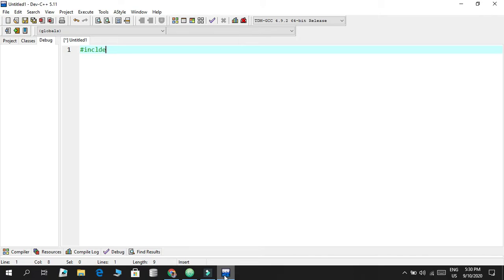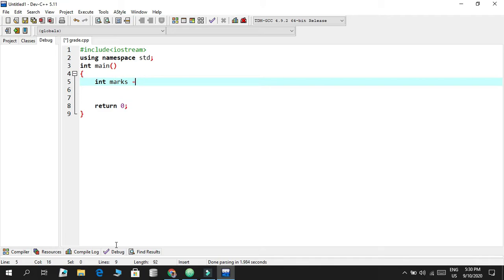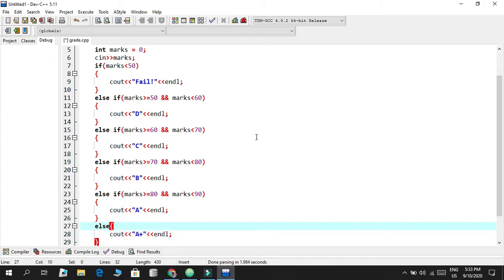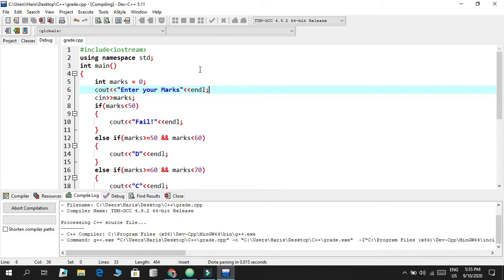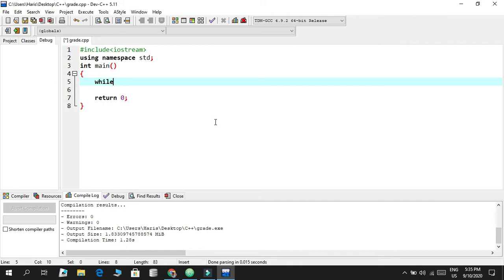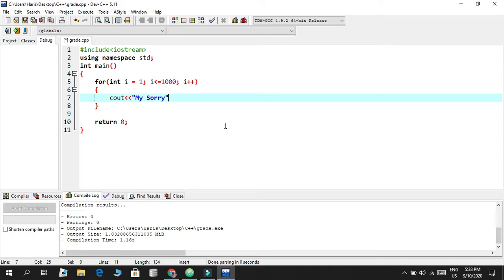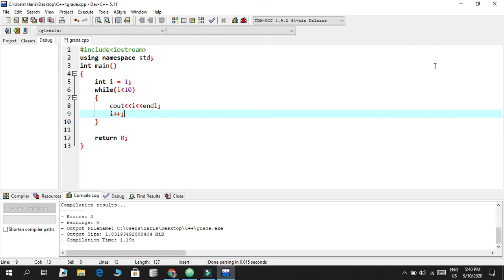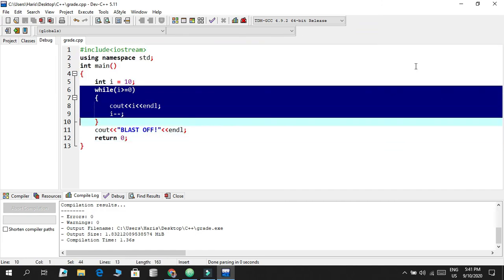Loop Statements | Introduction to Programming in C++ | Part 5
Loops are control structures used to repeat a given section of code a certain number of times or until a particular condition is met. C++ has three main types of loops: for. loop, while, and do while loops.